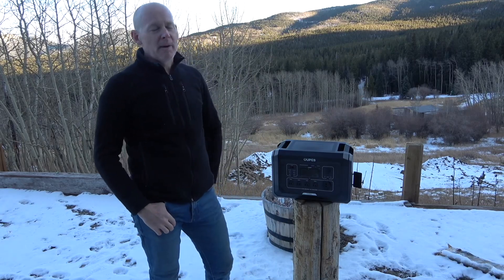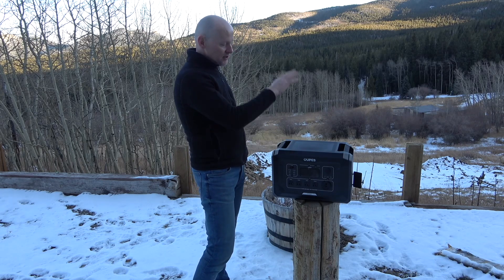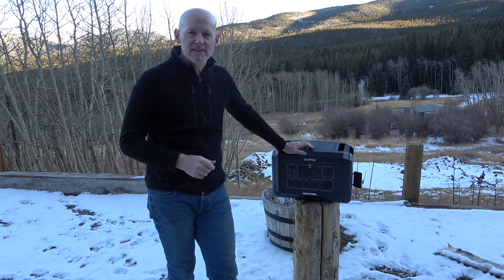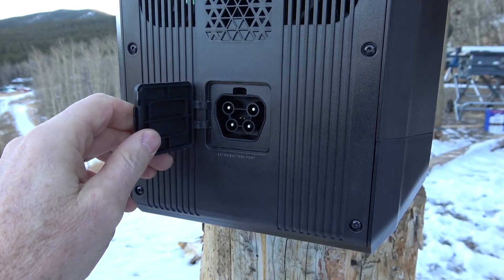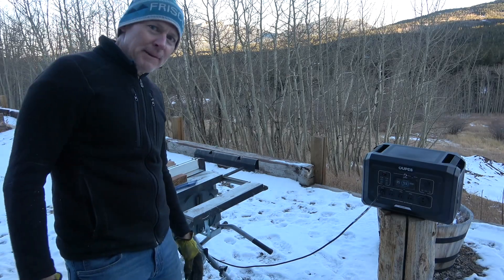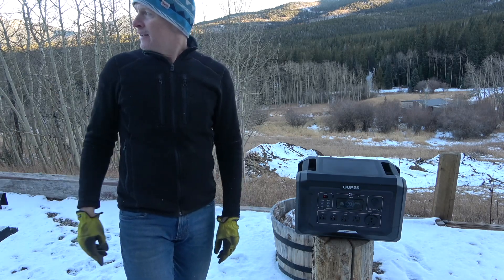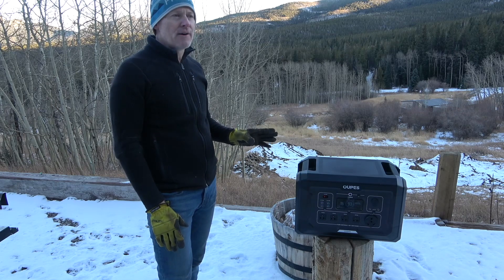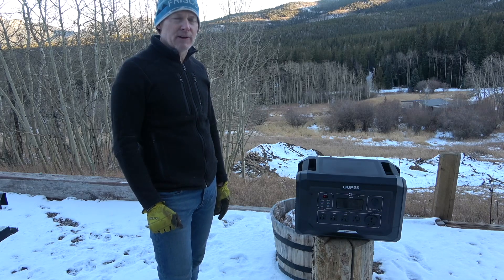Bryan Wasn't Sure it Was Possible to Do this | Oupes Mega 2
It was a bit of an experiement, but Bryan tests out the capacity of a new portable battery (the Oupes Mega 2) to see if it can power the most demanding jobs- running power tools. We've got several applications to try out, including powering the shed, the camper and the greenhouse!